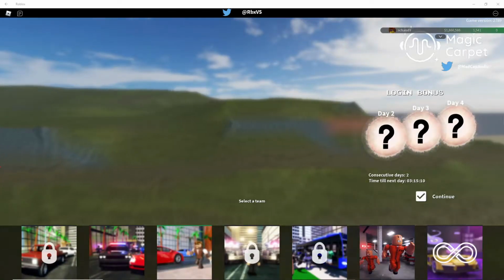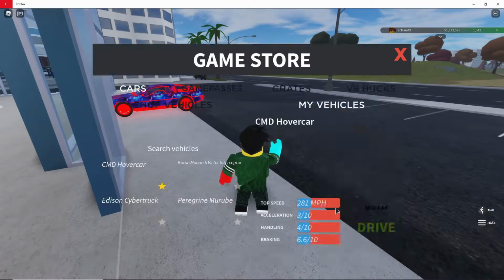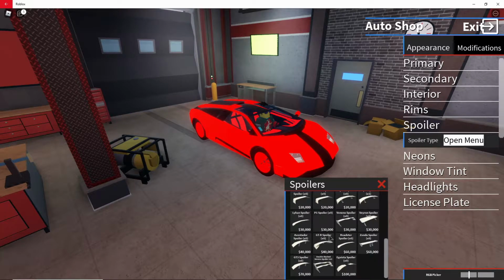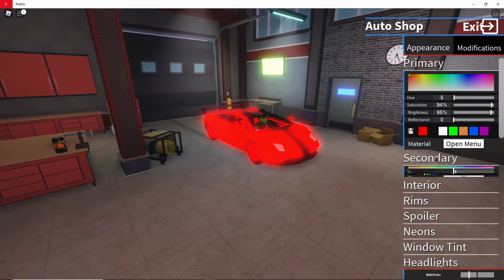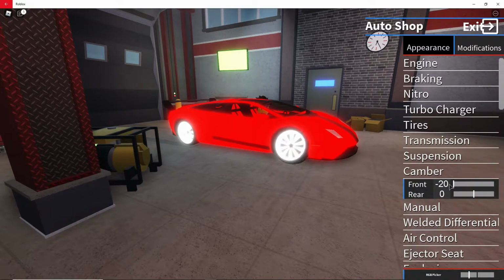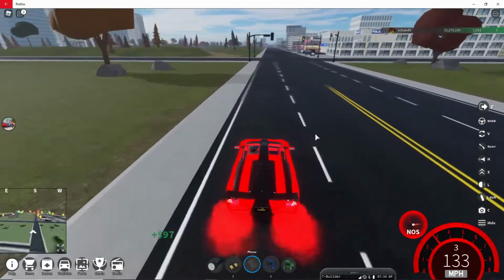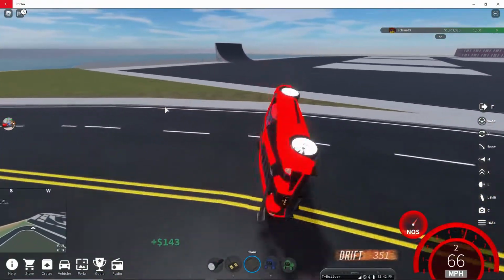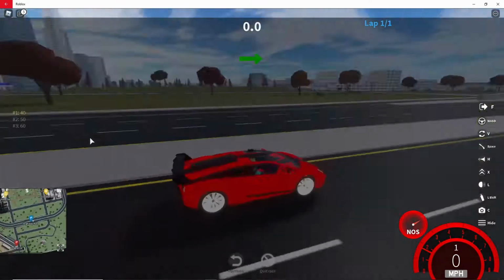BUYING AND MAXING OUT THE **NEW** PEREGRINE MURUBE!!!!!! 🆚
You see I've always had this dream of getting a good, big, amazing channel. I was not able to get the big part on my old channel (TechMCGamez). So I shut it down and started what I feel--no, what is a good, amazing channel. We are working towards 100 subscribers to get the "big" part.

We also have a goal of getting 20 members on The CraftRBLX Official Fan Discord server by June 22nd, 2021. So if you want to help this goal too please consider joining The CraftRBLX Official Fan Discord server.

I've also hand-coded a website. That if you checked out, it would brighten my day.
, If you would like then you could comment on my latest video "I checked out your website [an optional complement or suggestion]".

If you did all three things, then in the "📜roles📜" chat in my Discord server, say "I did all 3" to receive a role that will display separately from the other roles, and comes with some free perks, as my "Thank you".